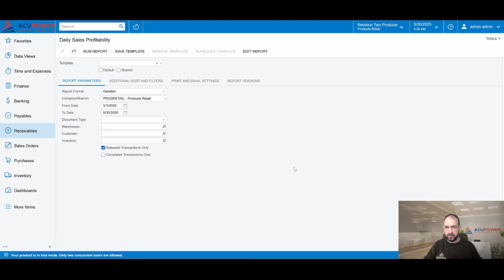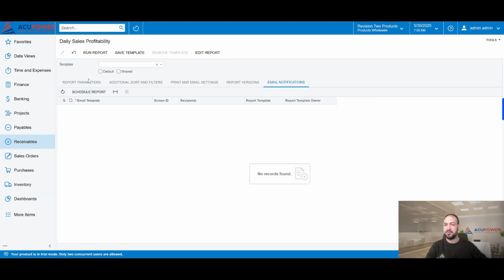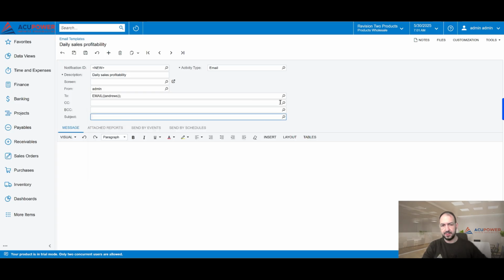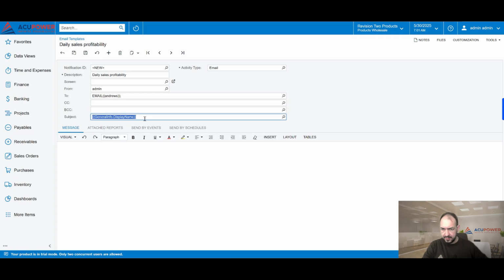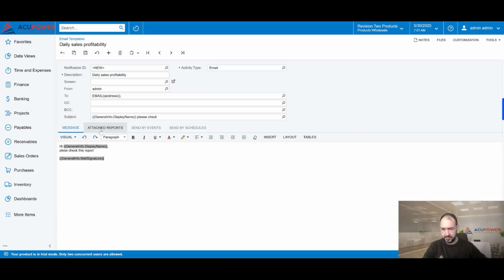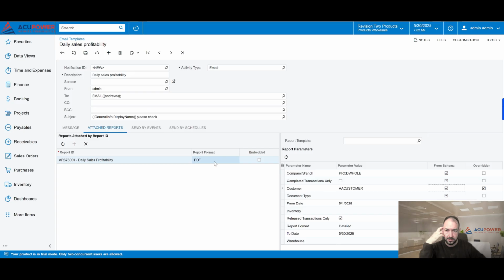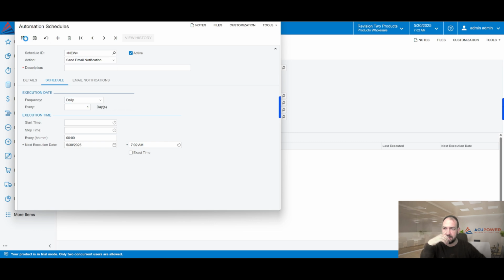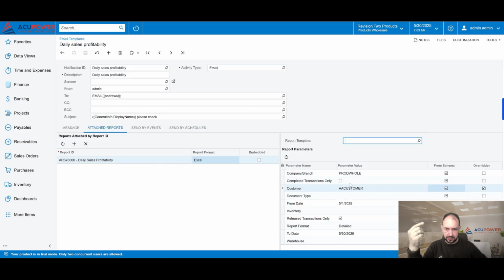How to Schedule and Email Reports in Acumatica 25R1 (New Feature)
In Acumatica 25R1, there’s a powerful new feature: you can now email reports directly from the system — on a schedule, with filters, and personalization.

In this video, Yuriy Zaletskyy (CTO at AcuPower) walks you through how to:

🔹 Set up scheduled email reports
🔹 Add recipients and CCs
🔹 Personalize subject lines and email body using data fields
🔹 Filter reports by customer or other fields
🔹 Choose the format (Excel, PDF, or HTML)
🔹 Send reports via schedule or business events

Perfect for sales, finance, or operations teams who want to keep stakeholders informed without manual exports.

Try this on the Daily Sales Profitability Report, or any report your team depends on.

📌 New in Acumatica 25R1
🎥 By AcuPower | Acumatica Partner & Enhancement Experts